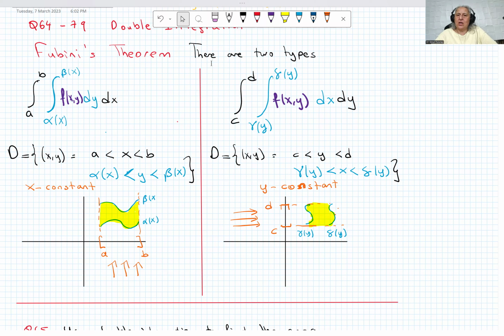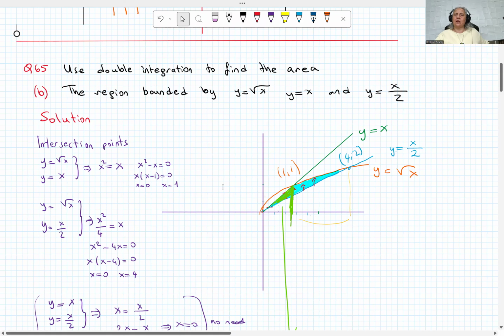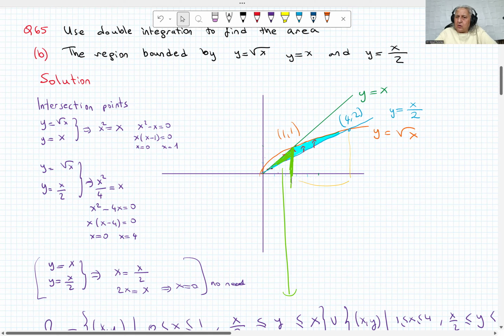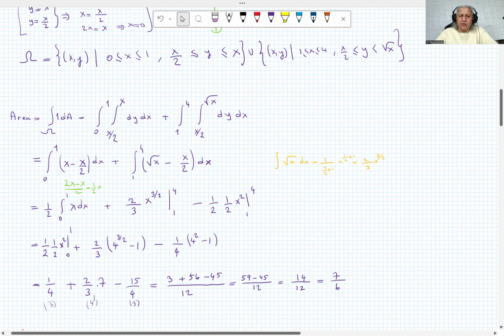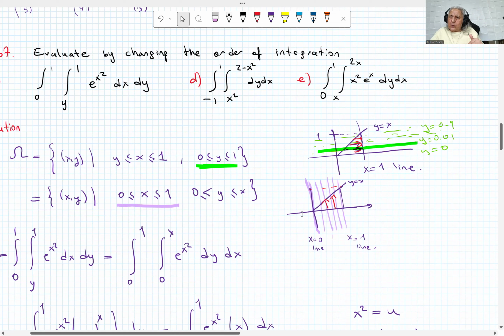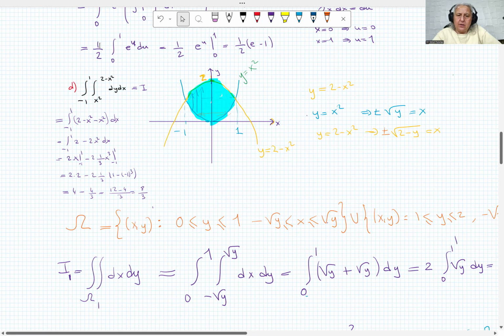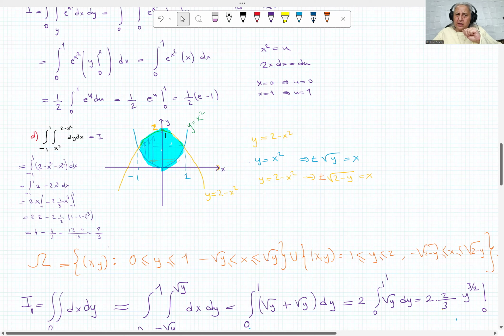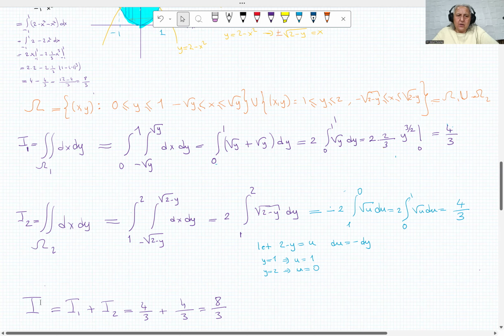UNSW Math2019 Change order in Double Integration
Fubini's theorem
Changing the order of integration in double integral
Understanding the region of integration and converting the types.